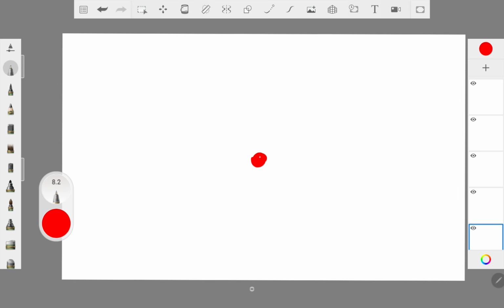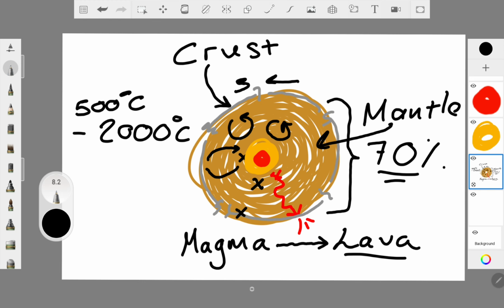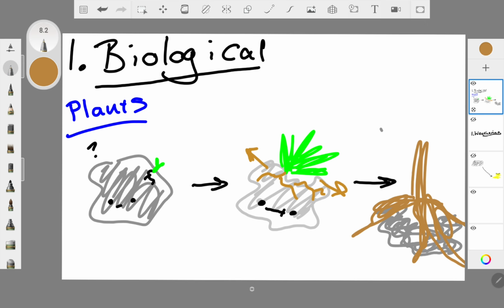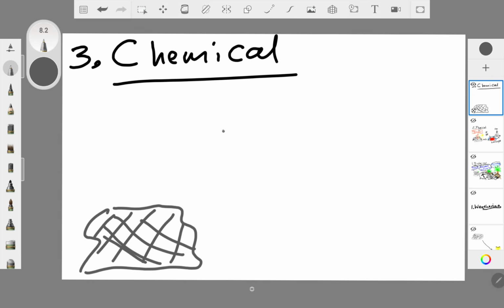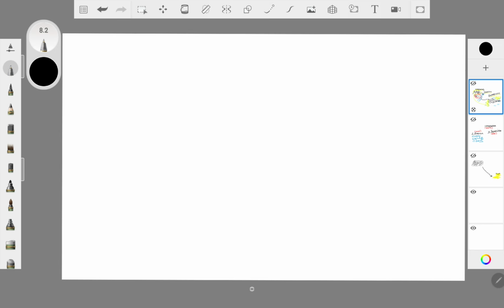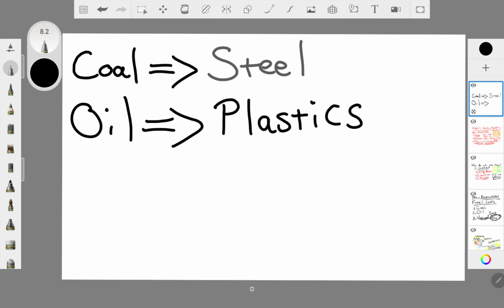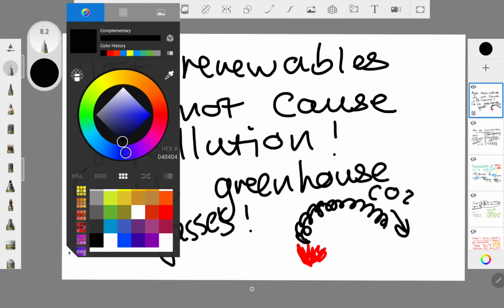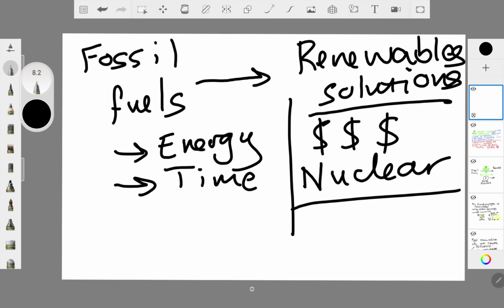EP-M.2 ST22102 Foundation Science 4